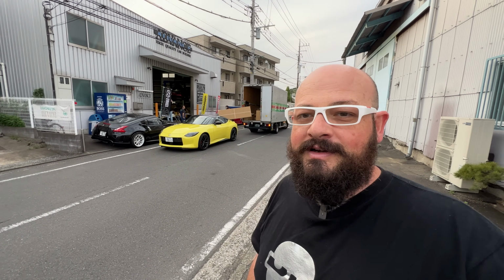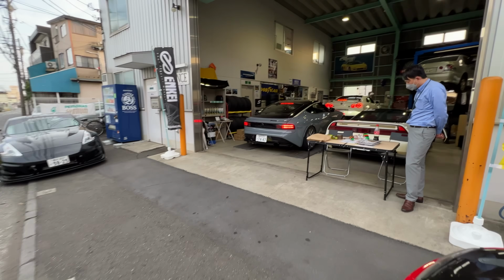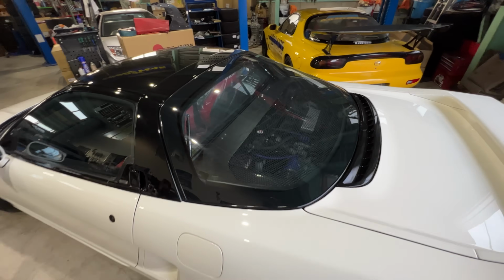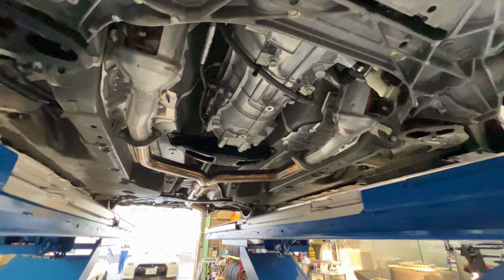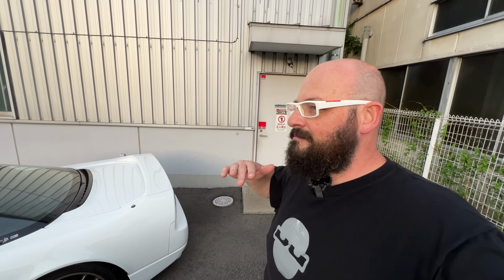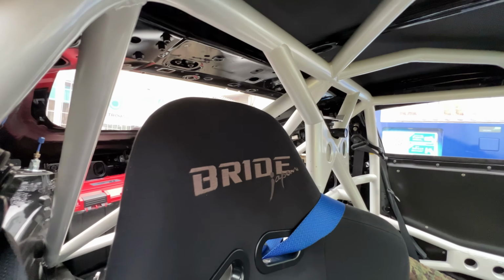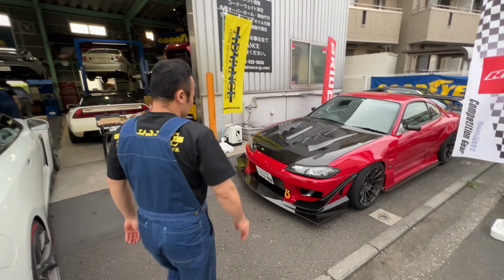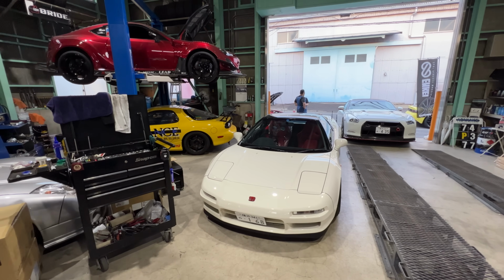The JDM Workshop With Daily Driven Time Attack Cars!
Advance is synonymous with all things circuit and time attack, with some of the most famous NSXs, FD RX7s, Silvias and Fairladys being built at their Yokohama workshop!  In this episode, we check out their current projects, including their new RZ34 Fairlady Z (400Z), an R35 GT-R and some of their older builds, like their attack ZN6 and FD RX7.